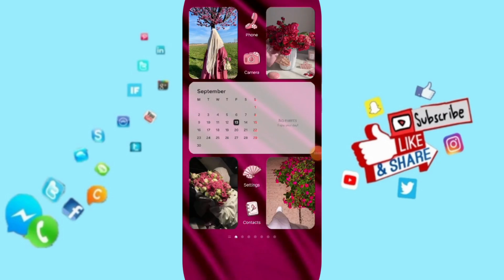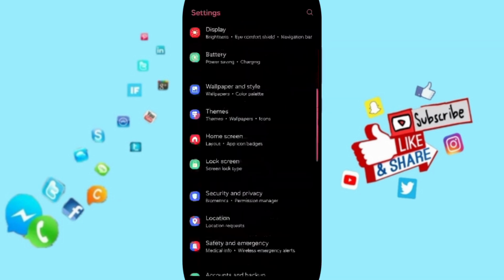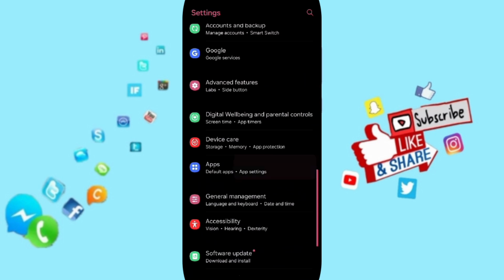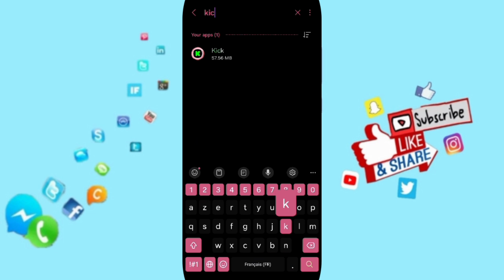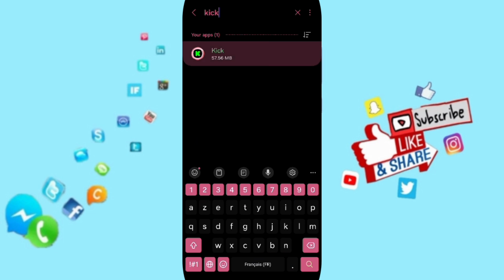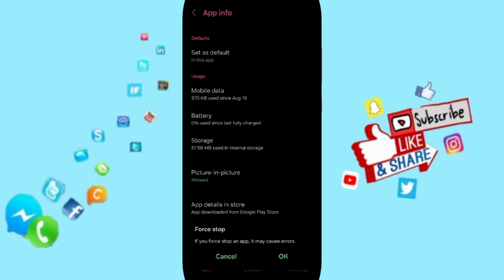How To Fix And Solve Not Loading On Kick App | Final Solution